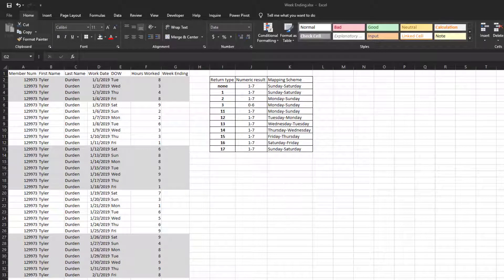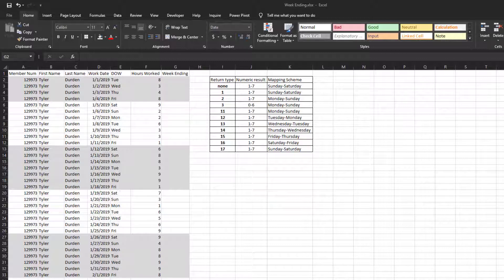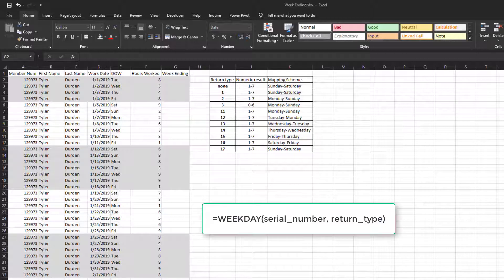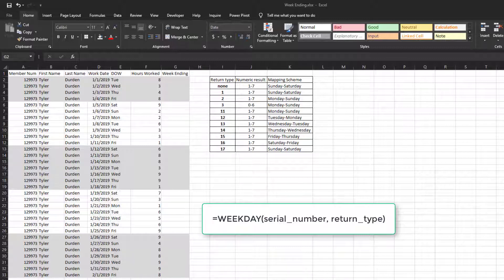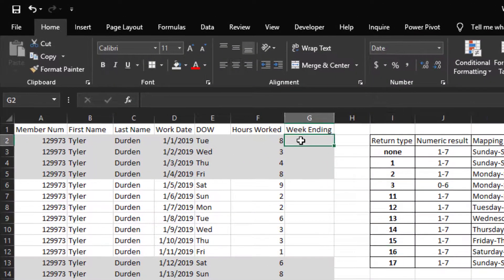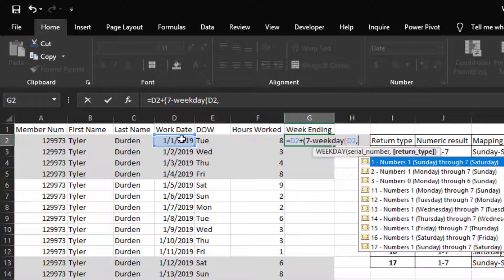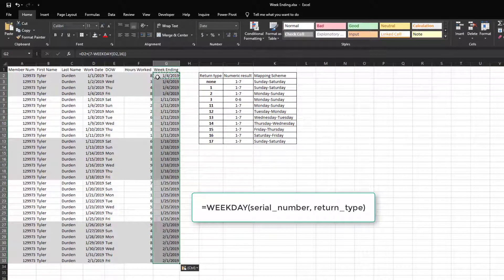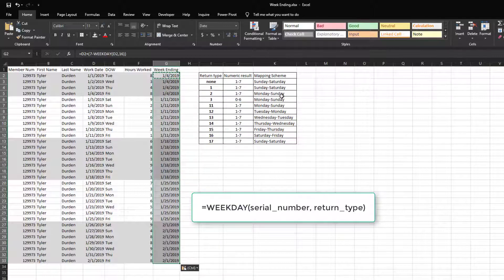How To Calculate Week Ending Date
How to calculate week ending date in Excel for any day of the week.